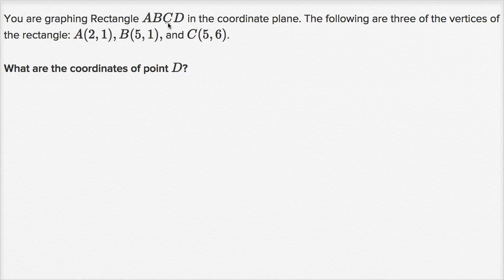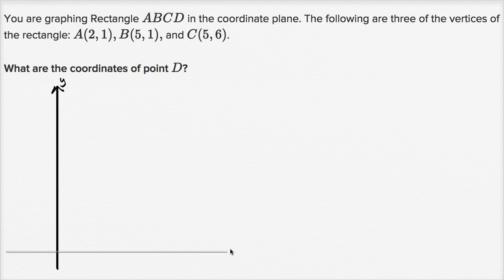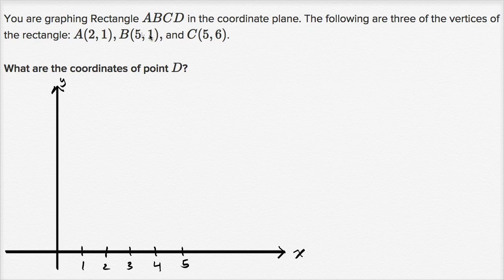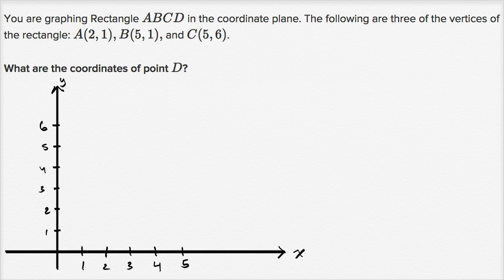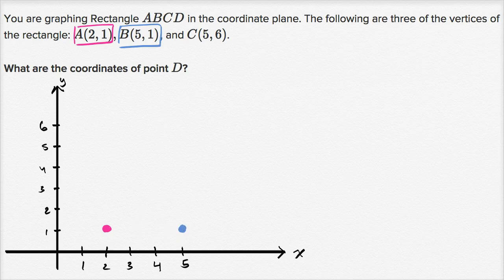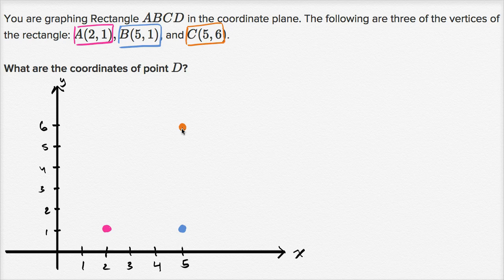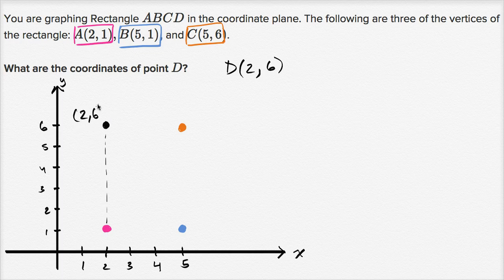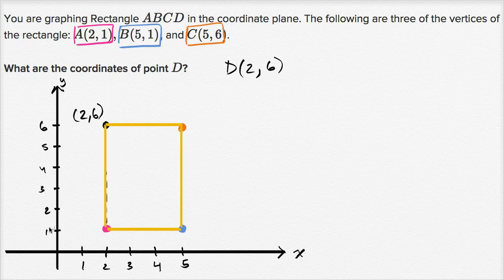Finding coordinates of missing vertex example